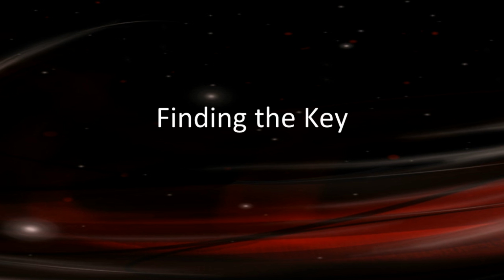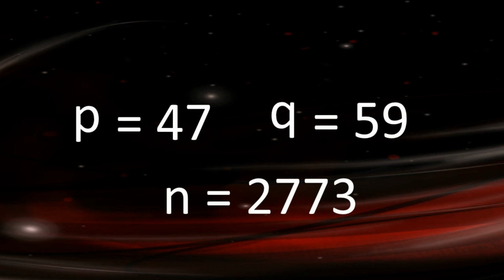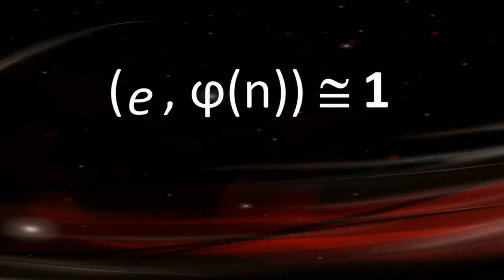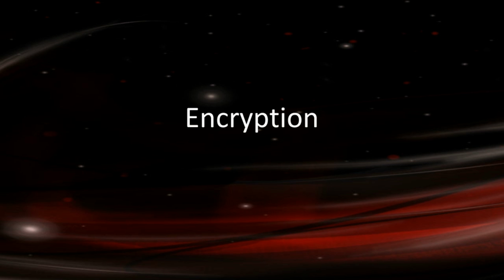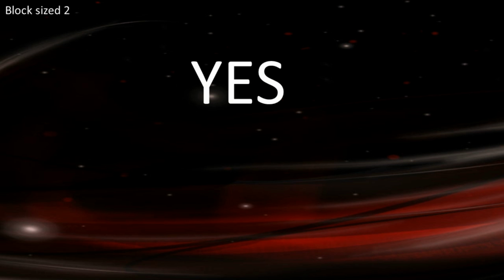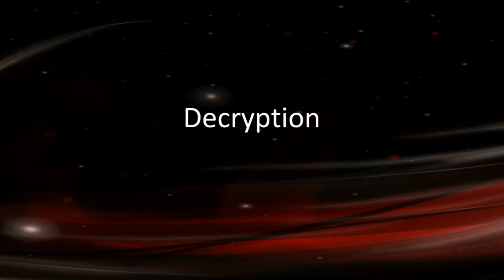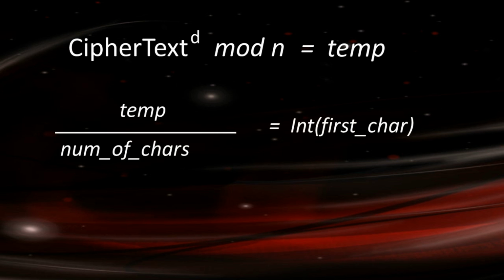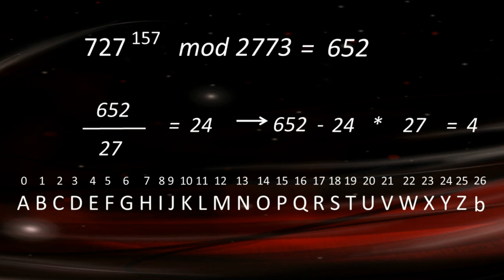RSA Cipher Explained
Euclid's Algorithm Link: [Coming Soon]

Another animated attempt of explaining the RSA cipher (public key cryptography aka asymmetric key cryptography). This tutorial includes rules of the cipher followed by an example to clear things up.

This video talks mostly about encrypting blocks size of two text and will briefly skim over the methods in encrypting larger block sizes.

This was a part of my final year project to create a learning aid. I decided to upload this so the animation won't go to waste. All feedbacks welcome.

Do note: this video is meant for people who already have basic knowledge of the RSA cipher and is a part of an application created for my dissertation.

Special thanks for Olivia Beck for creating the background image